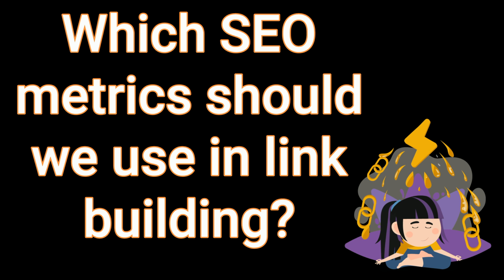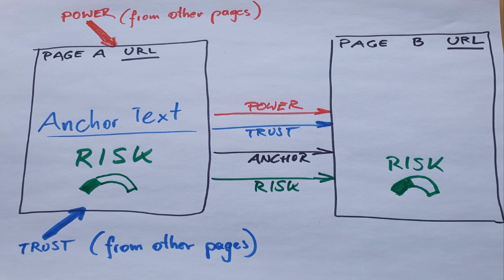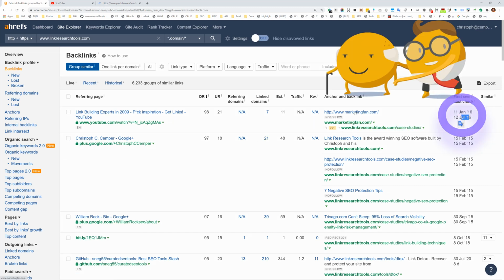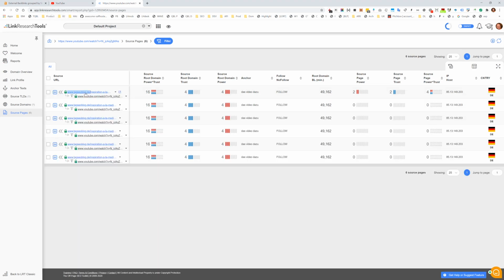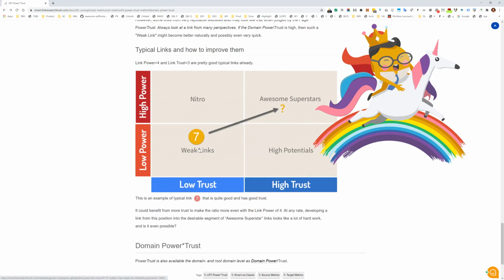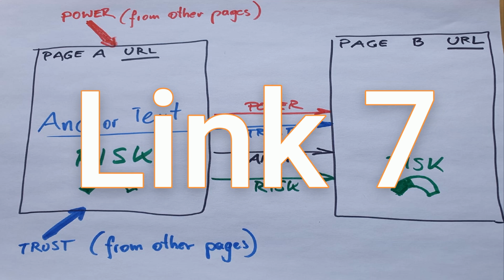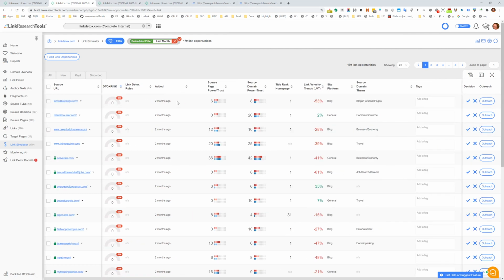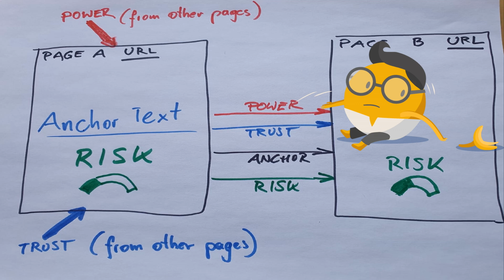Which SEO metrics should we use in link building?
- are Ahrefs DR and Moz DA good link building metrics?
- which metrics should we use in link building?
- why are domain based metrics like DR and DA problematic and misleading?
- which more advanced link building metrics are there for options?
- what is the best possible way to verify links in link building?

Special features:
- Matt Cutts
- Steve Jobs
- Marcus Tandler

Thanks for inspiration to:
- Bibi Lauri Raven
- Tim
- Marcus Pentzek
- Bill Hartzer
- Mike Milas
- Steven Kang
- Brent D. Payne
- Barry Schwartz
- and all others I engaged with the last 48 hours on links

Links linked to in the Video

So I had a simple drawing about how to measure links for link building.

Then I decided to add some context and examples. The result is this video.

Enjoy, Christoph C. Cemper